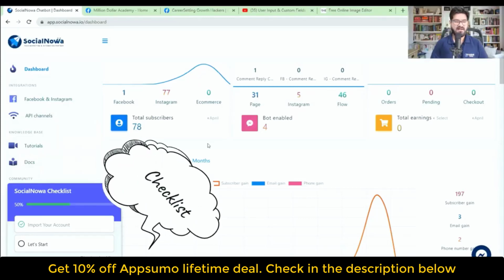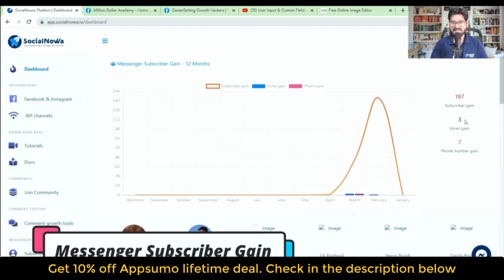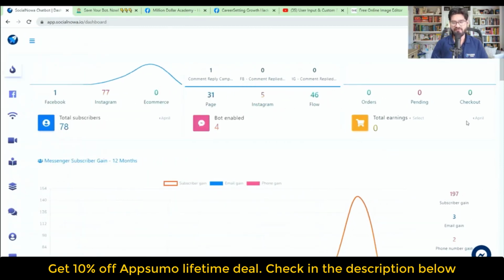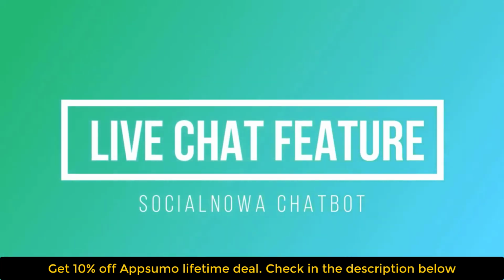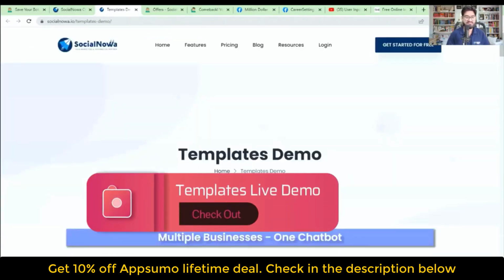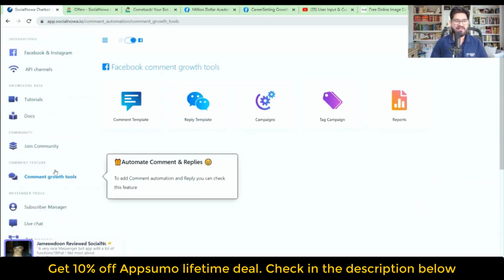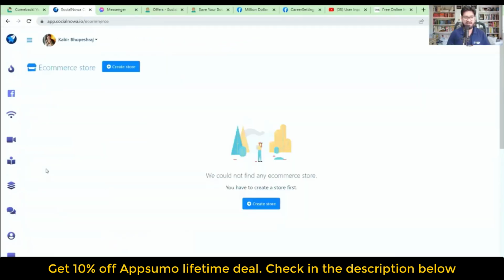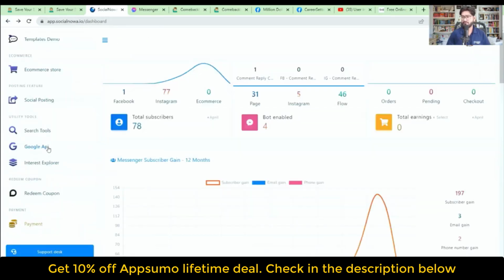SocialNowa Chatbot lifetime deal on Appsumo $69 - 10% off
Get SocialNowa Chatbot lifetime deal on Appsumo - $69 now 10% off - and schedule social posts from one platform! SocialNowa Chatbot lets you automate social media posts from Instagram and Facebook with one simple interface, so you can focus on what’s important: making great content. Get it now on AppSumo!

Visit the  "SocialNowa Chatbot Appsumo lifetime deal" deal page.